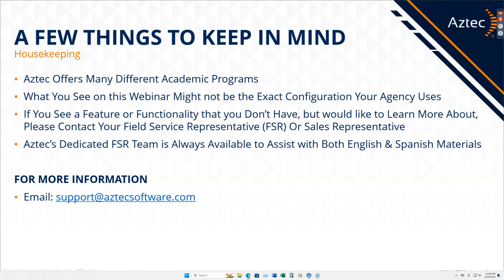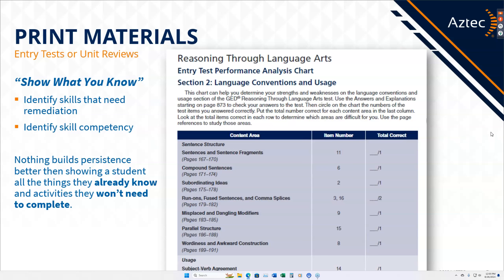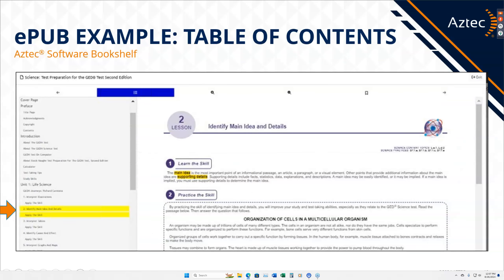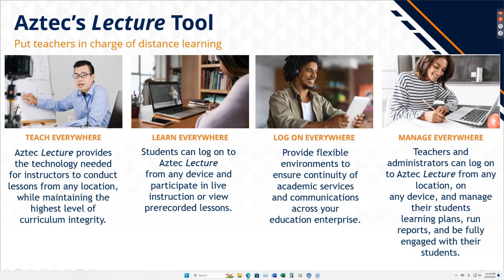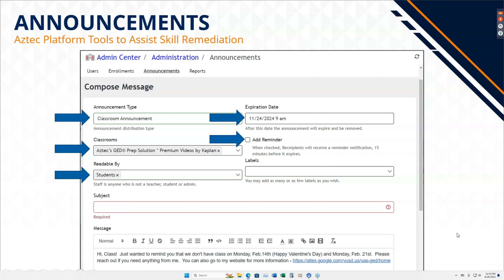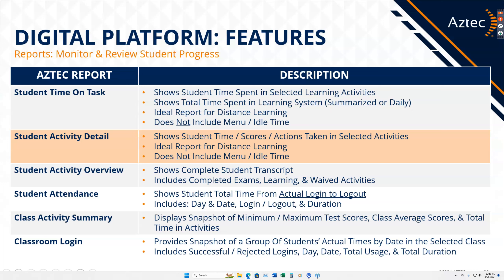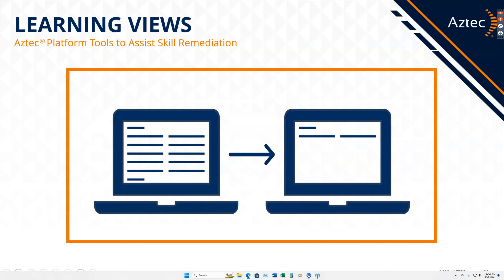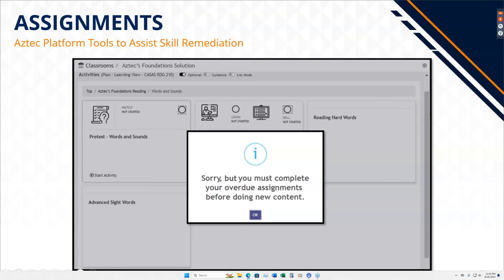Aztec Features and Tools for Dynamic Instructional Experiences